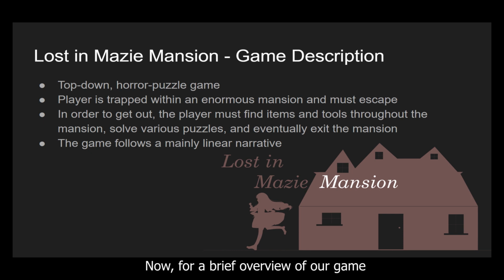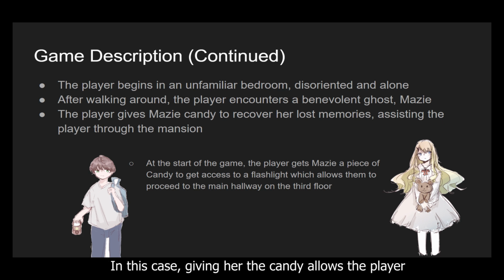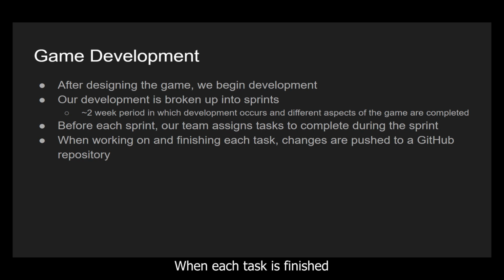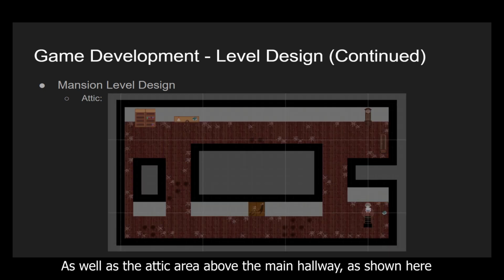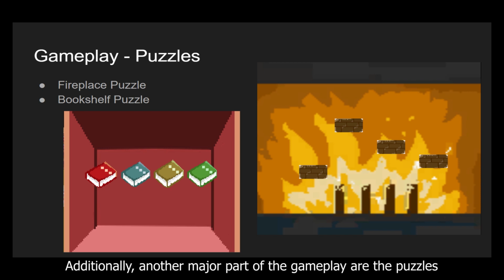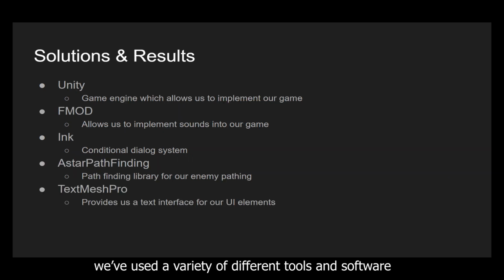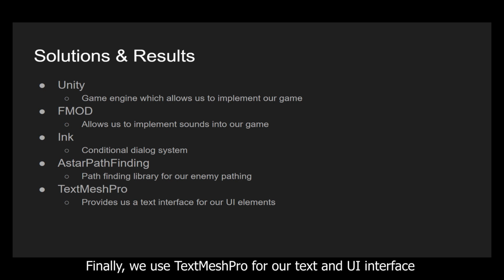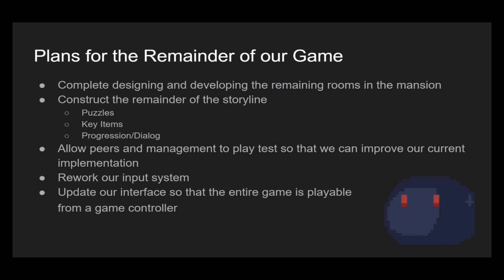115: Husky Game Development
Team Background
Husky Game Development (HGD) is a student-run enterprise focused on developing video games. Each year, Husky Game Development breaks up into sub teams of around six students who experience a full game development cycle including ideation, design and end product. HGD explores a wide variety of video game engines and platforms including Windows, Android, Xbox, and an experimental Display Wall.

Overview
Do you know that old mansion down on the corner? Of course you do. Everyone does. No one who’s entered it was ever seen again. Will you be? Lost in Mazie Mansion is a 2D mystery-puzzle game. To reform the mansion and escape, you’ll need the help of Mazie, the only one to nearly solve the mystery. Play by the house’s rules, dodge monsters patrolling the halls, solve puzzles, and find the keys to get Mazie’s memory back.

Team Leader
Colin Arkens and Xixi Tian, Computer Science

Advisor
Scott Kuhl, Computer Science

Michigan Technological University Pavlis Honors College’s Enterprise Program